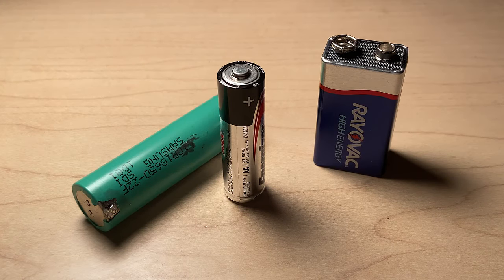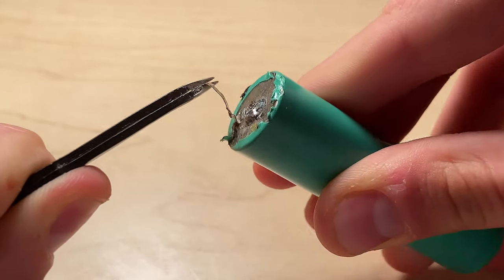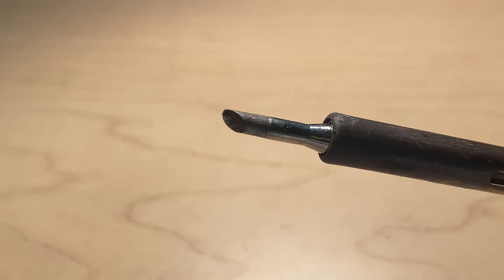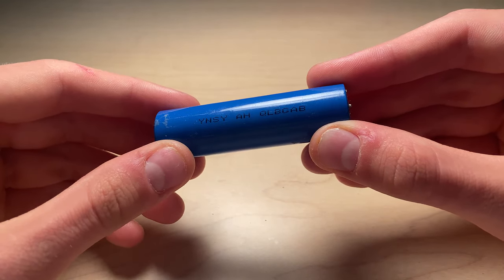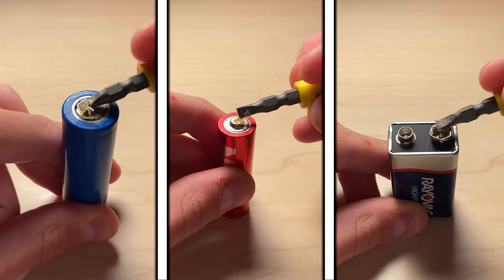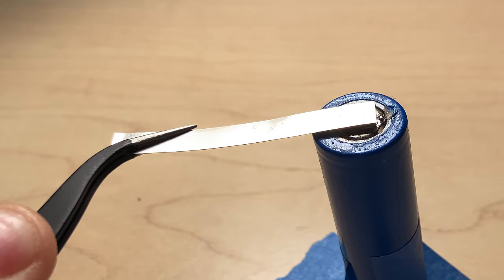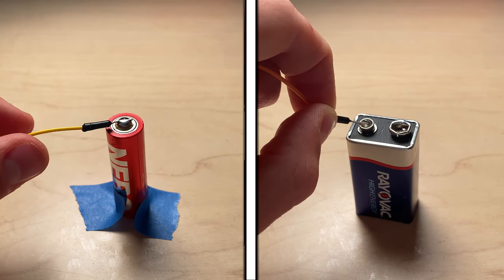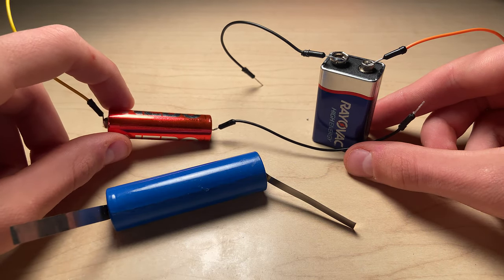[2020] How to Solder 18650, AA, 9v, or ANY Other Battery (To Make Battery Packs) | Safe & Quick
This very quick and informative guide will show you how to solder any battery (Including Li-poly & lead acid). This guide will be useful if you are planning on making a battery pack or similar device and have a tight budget on tools. You can get a good soldering iron for as low as $10. 3 example batteries were shown in the video so that the viewer can have an understanding of the soldering process on a variety of different batteries. The same process is followed despite the type of battery. Please understand though, a general knowledge of batteries (and their safety) is required before attempting anything in this guide. Other than that you should have no problems. By following the steps shown in this guide, you comply to the disclaimer shown below in this video's description. ;)

⇨ This guide was suggested by NUMEROUS users on Goose's external social media (Instagram & Twitter). Big thanks to everyone that submitted this video suggestion! Video suggestions are always appreciated and taken into consideration. However, for video suggestions to be accepted, they must be related to the channel's general topic (technology) and can be done possible by me. You may post them on any video's comment section. Be the next to see YOUR channel mentioned here!